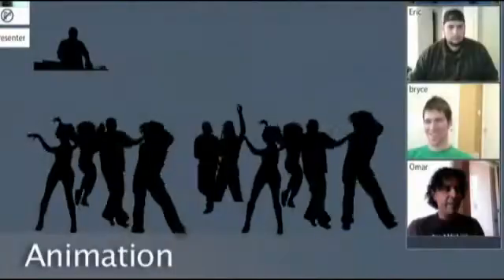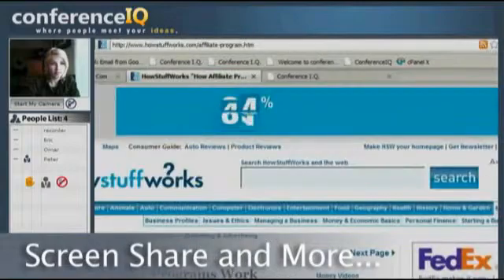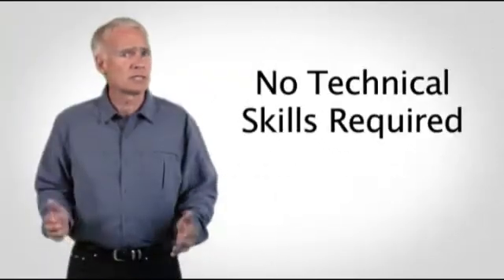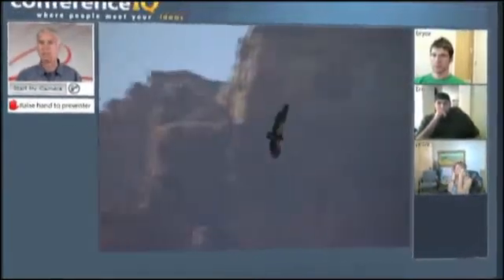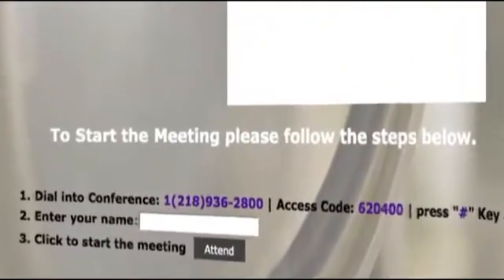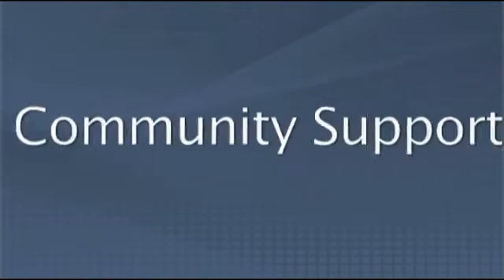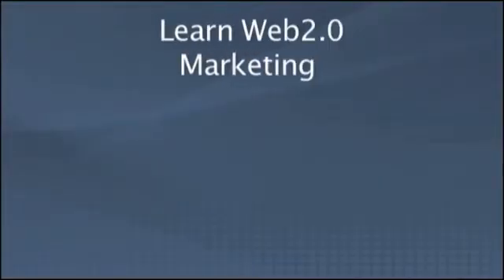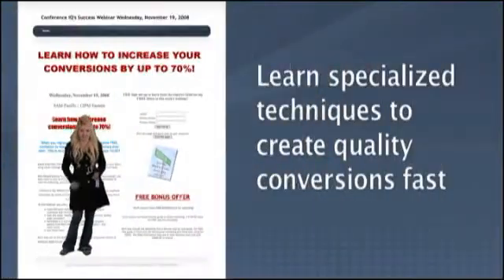Affordable Web Conferencing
Next Generation Web Conferencing technology that uses audio, live video, animation, interactive tools, screen share and more. To learn more click the link.